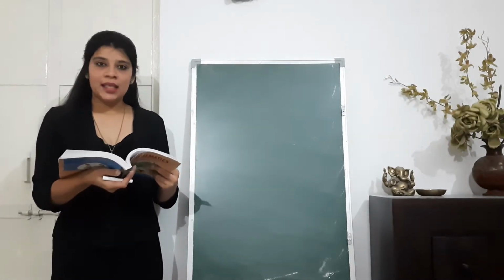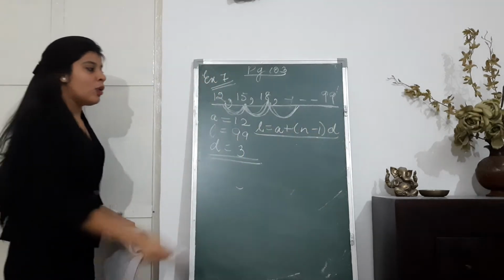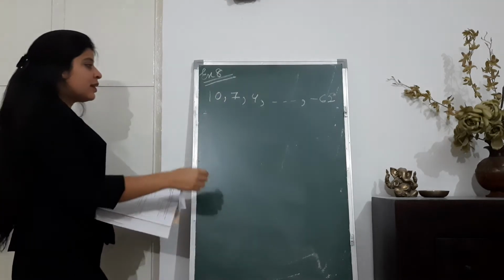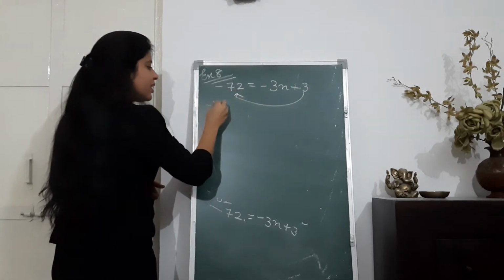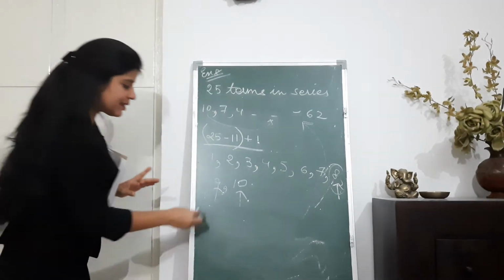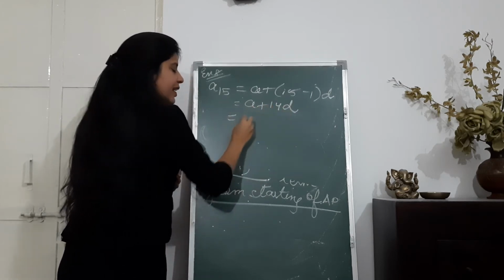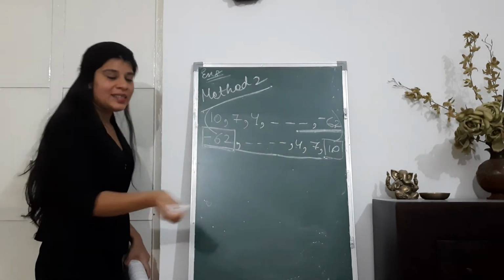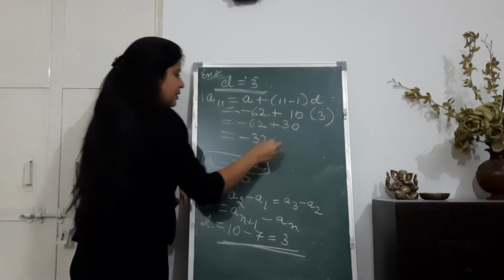Concept and questions for Nth term of an Arithmetic Progression-Part 2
In this video, I am explaining the Example 7 and Example 8 of Chapter 5 of Class 10th NCERT textbook. Example 8 is a new application based question of this formula and is very important from examination point of view.
Here is the official link for the e-book I am referring
Please go to Chapter 5 here and refer to page 103 and 104 of this e book. For any doubt or confusion please share in comments section.